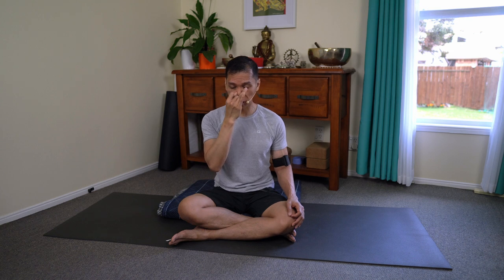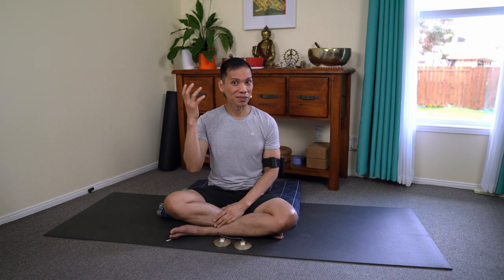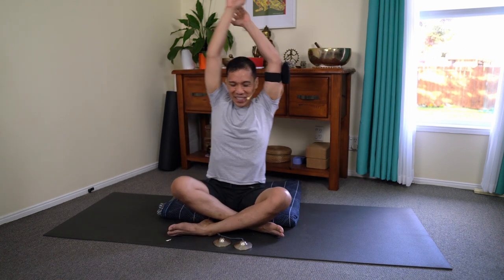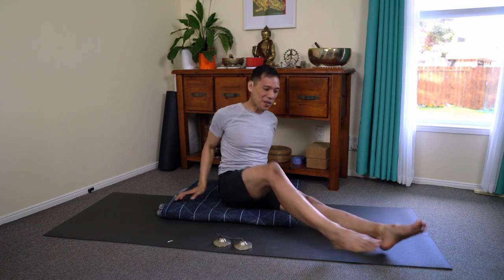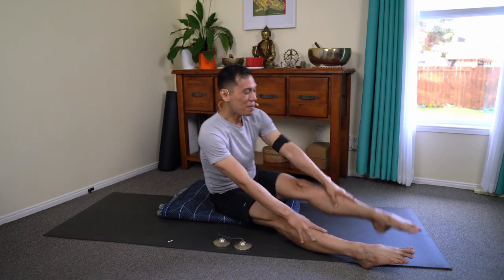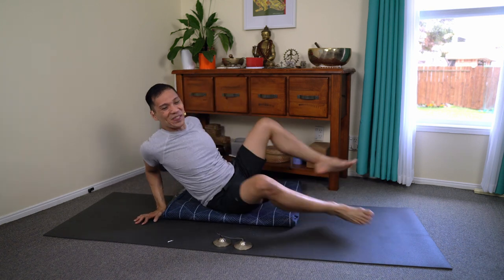Surya Bhedan Practice